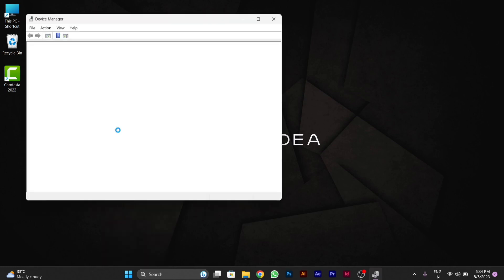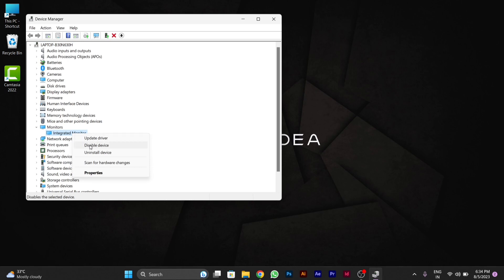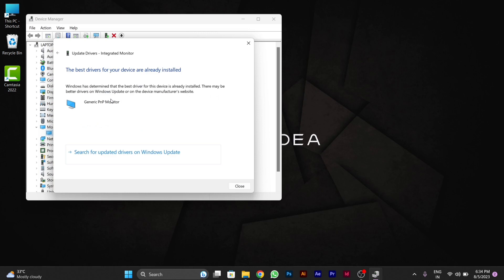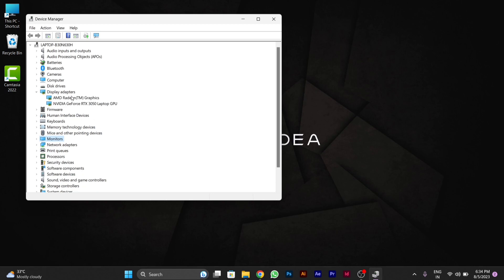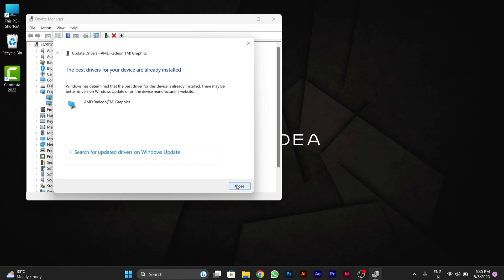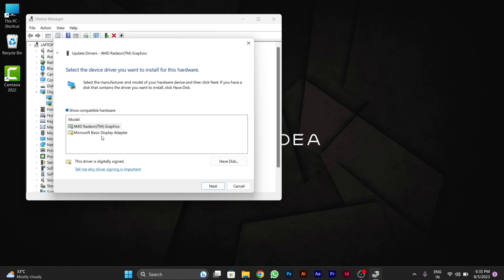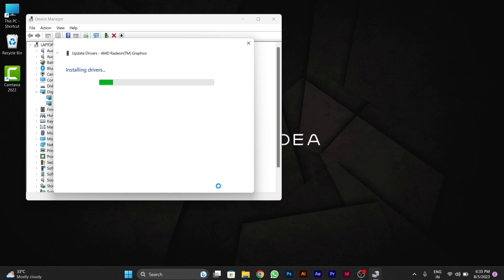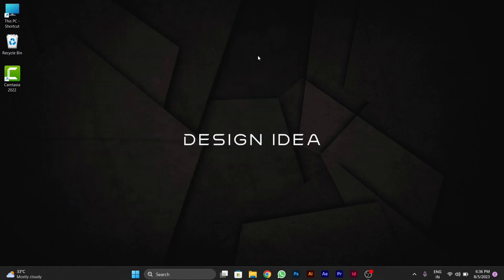How to Fix Windows 11 Screen Brightness Control Not Working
Title: **Fixing Windows 11 Screen Brightness Control Not Working: In-Depth Troubleshooting Guide**

Description: Struggling with unresponsive screen brightness controls on your Windows 11 device? Don't let this issue dim your experience! In this comprehensive guide, we'll dive deep into troubleshooting methods to fix the problem of screen brightness control not working on Windows 11. Whether you're dealing with a too-bright screen or a display that's too dim, we'll walk you through a variety of solutions to help you regain control over your screen's luminance.

🔹 Explore an extensive troubleshooting journey to resolve screen brightness control issues on Windows 11.
🔹 Understand the underlying causes behind unresponsive brightness adjustments.
🔹 Learn step-by-step methods to troubleshoot and fix the problem, tailored for users of all levels.
🔹 Discover potential software and hardware factors that might be contributing to the issue.
🔹 Follow along as we demonstrate various approaches, ensuring you're equipped with a range of solutions.

**Troubleshooting Steps:**

1. **Update Graphics Drivers:** Outdated or incompatible graphics drivers can lead to brightness control problems. We'll guide you through updating them to ensure optimal performance.

2. **Adjust Power Settings:** Incorrect power settings might hinder brightness control functionality. We'll show you how to tweak these settings for a smooth experience.

3. **Check for Windows Updates:** Often, system updates include bug fixes. We'll guide you through checking for and applying Windows updates that might resolve the issue.

4. **Use Keyboard Shortcuts:** Sometimes, function keys control screen brightness. We'll teach you how to utilize these shortcuts effectively.

5. **Update or Roll Back Drivers:** Incompatible or faulty drivers can cause problems. We'll demonstrate how to update or roll back drivers to find the right solution.

6. **Disable Adaptive Brightness:** Windows' adaptive brightness feature might be causing conflicts. We'll walk you through disabling it.

7. **Edit Registry Settings:** Advanced users can delve into Windows Registry settings to fix certain issues. We'll provide cautious guidance on this approach.

8. **Check for External Factors:** External monitors or devices might affect brightness controls. We'll help you identify and manage these factors.

9. **Run Troubleshooters:** Windows has built-in troubleshooters for various issues. We'll show you how to run relevant troubleshooters.

10. **Perform System Restore:** If all else fails, a system restore can help revert changes that caused the issue.

With our comprehensive troubleshooting guide, you'll be able to identify and rectify screen brightness control problems, restoring a comfortable viewing experience on your Windows 11 device. Your screen's luminosity will be under your command once again!